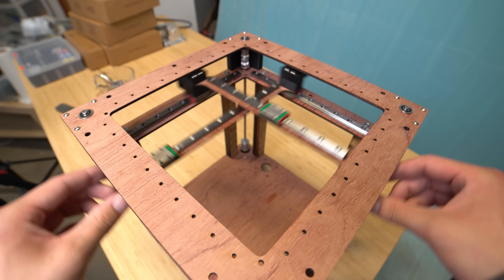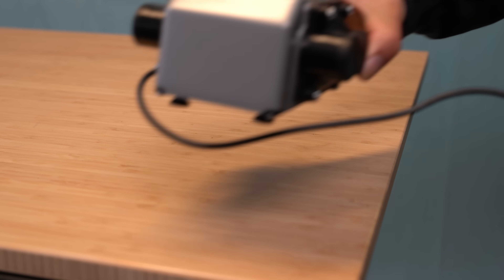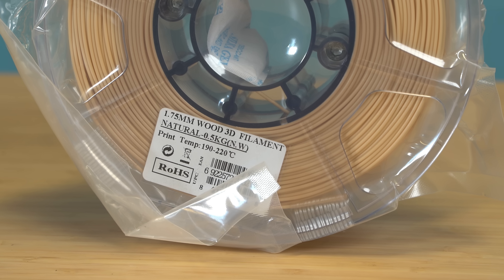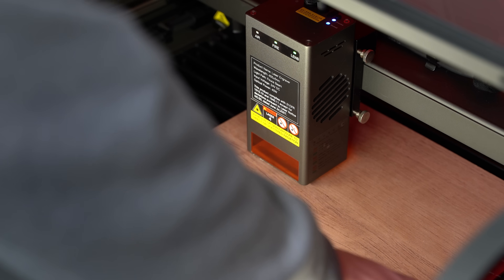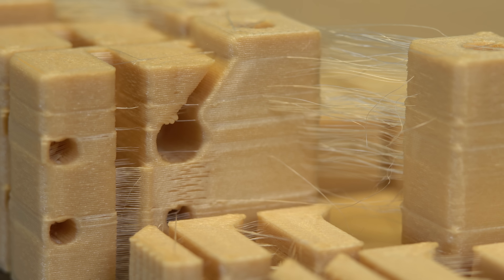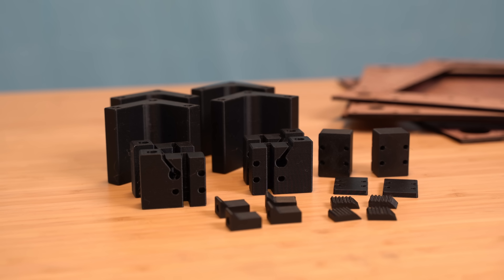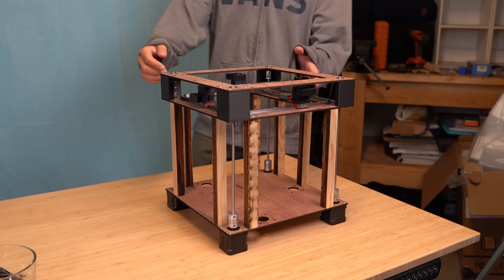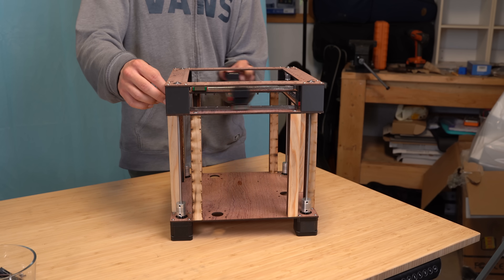Building a Wooden 3D Printer (in 2025)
Check out PCBWay's 11th Anniversary Celebration Today!